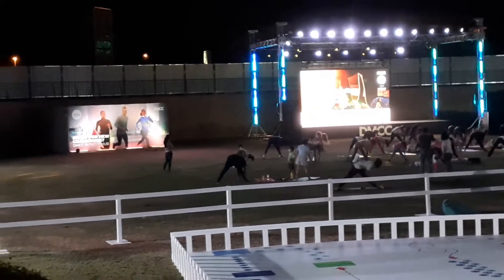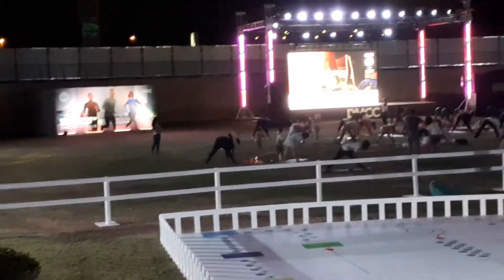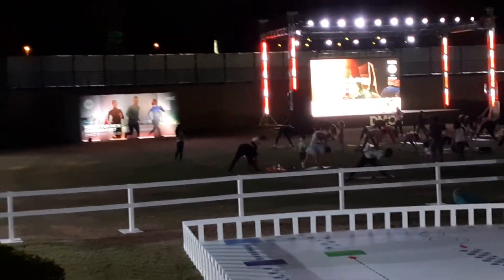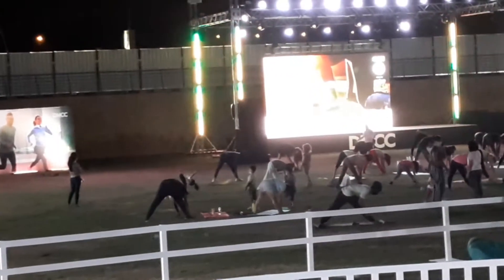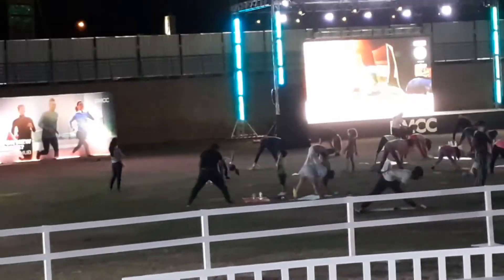DMCC Fitness challenge2020 @ Dubai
After Recovering Covid 19 Virus Dubai Fitness challenge organise a Fitness challenge program in DMCC Dubai for all people to Fit their Fitness..